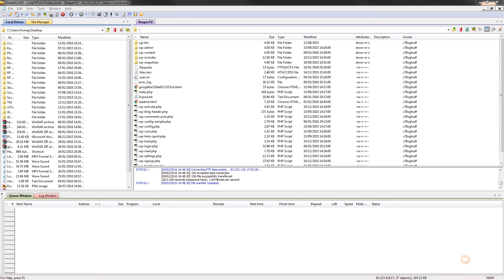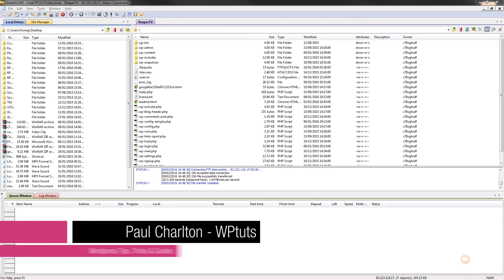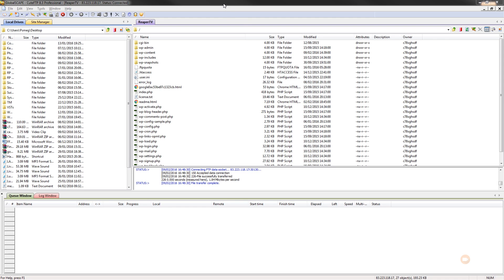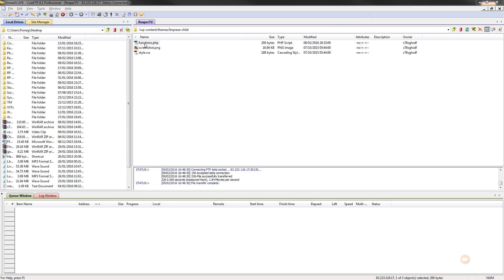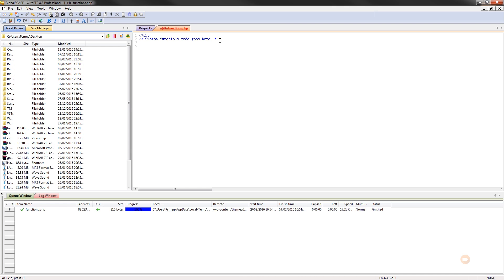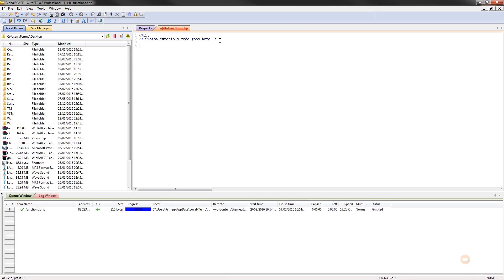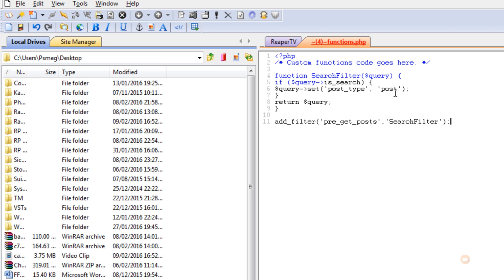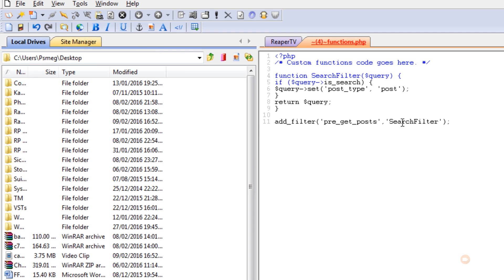How To Restrict Search Results to Pages or Posts in Wordpress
In this tutorial I'll show you how to quickly restrict your Wordpress search results to either Pages or Posts through a simple snippet of code in the functions.php file.

Using Child Themes to allow for future updates without losing your modifications.